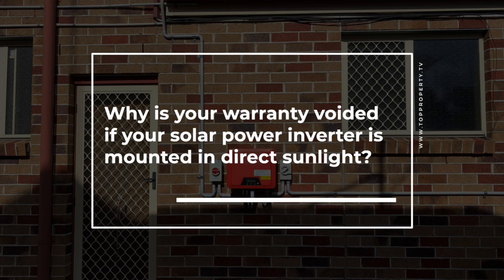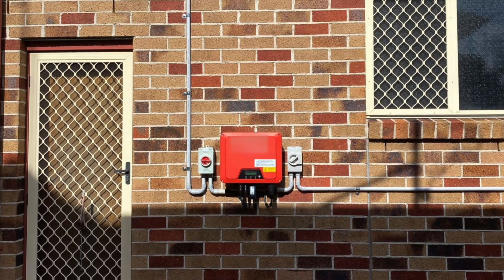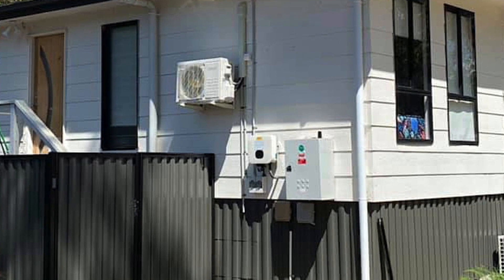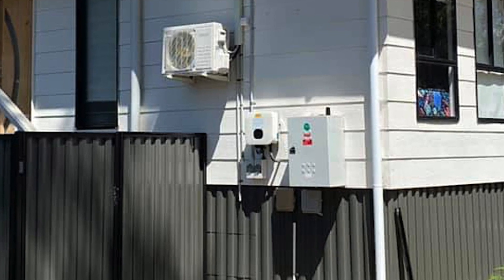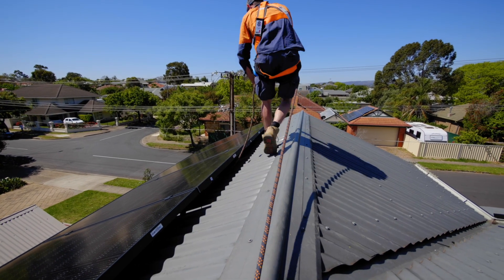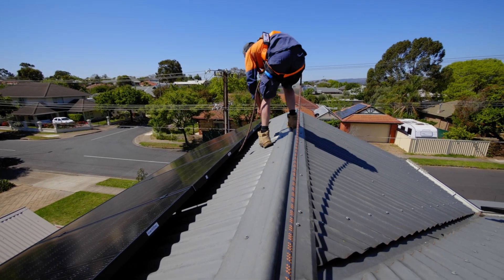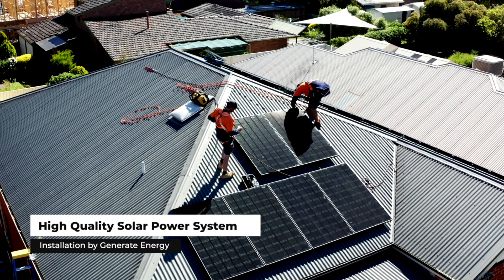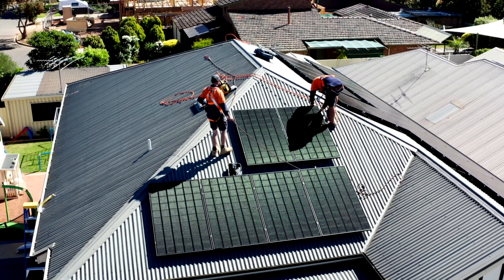Why is your warranty voided if your solar power inverter is mounted in direct sunlight?